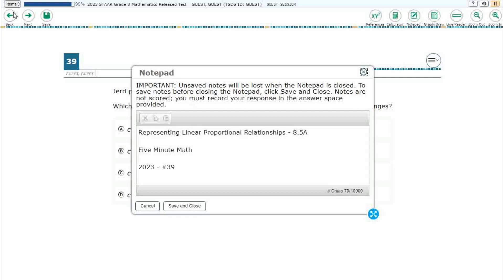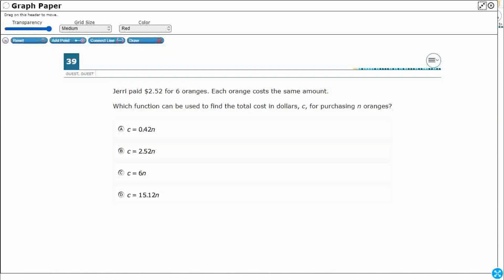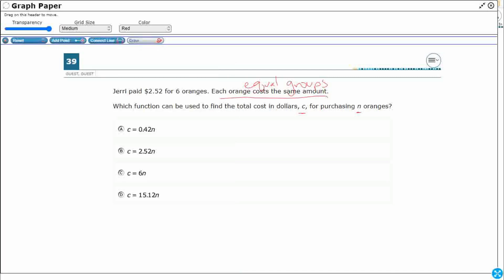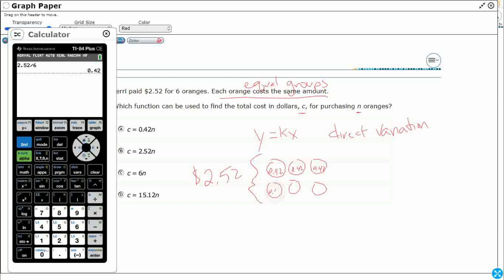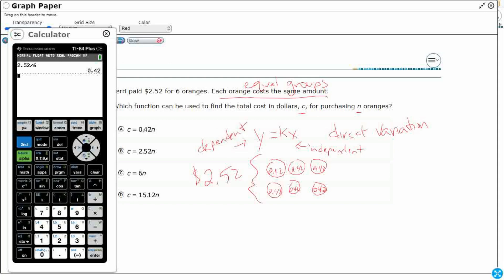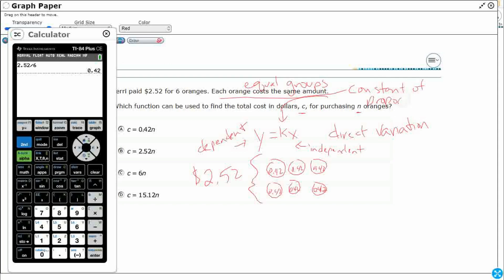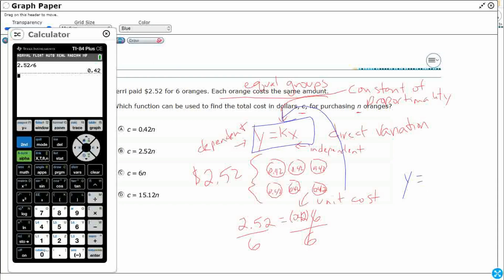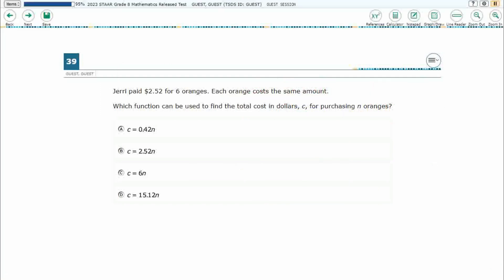8th Grade STAAR Practice Representing Linear Proportional Relationships (8.5A - #6)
Practice representing linear proportional situations with tables, graphs, and equations in the form of y = kx with a test item from the redesign practice STAAR test (#39 - 8.5A)